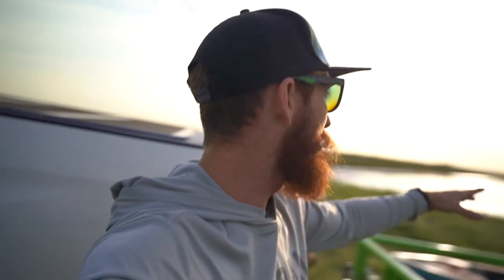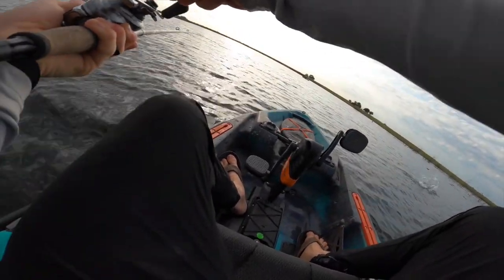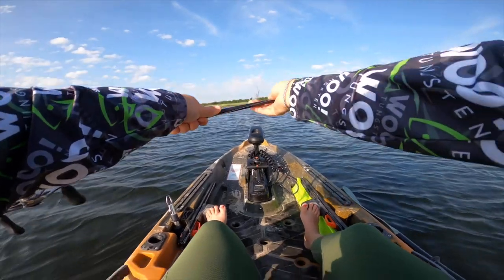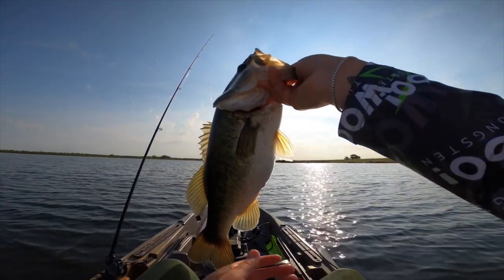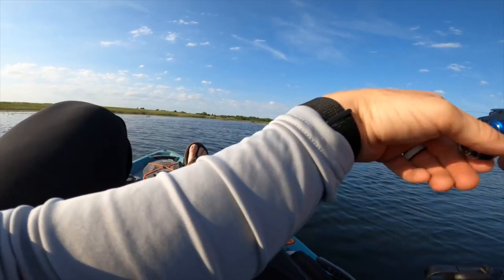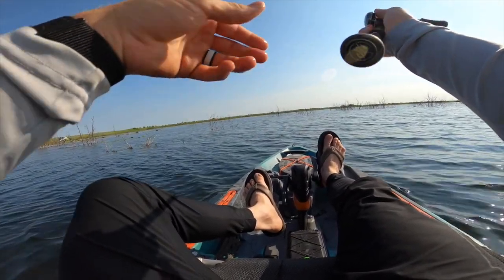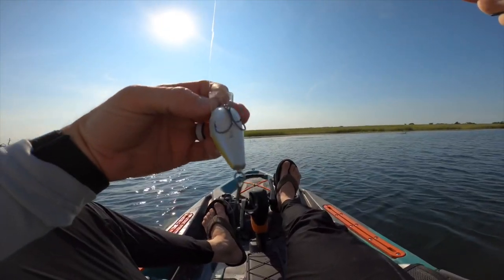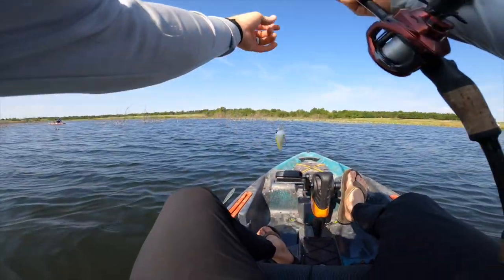WIFE OUT-FISHES YouTube FISHERMAN on REMOTE CONTROL KAYAK!!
👆🏼 Old town Sportsman Auto Pilot 120 & 136 won BEST OF SHOW at iCast 2020